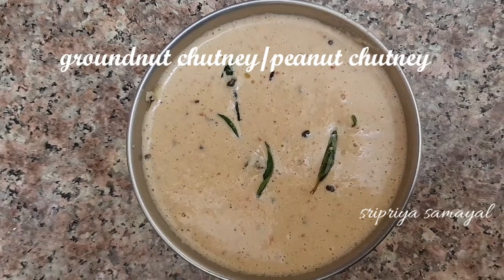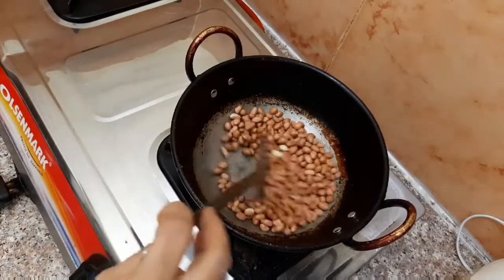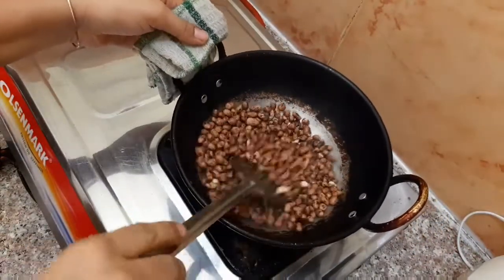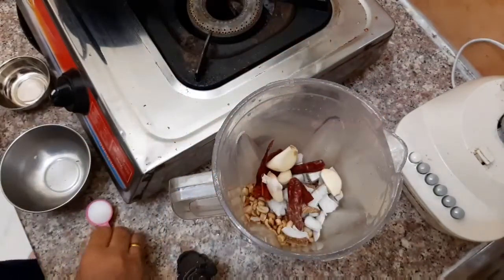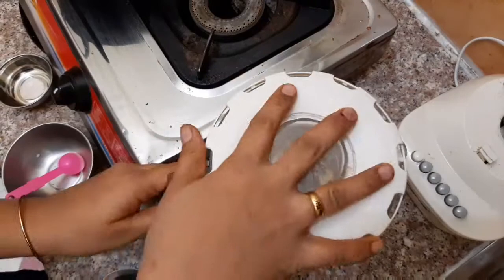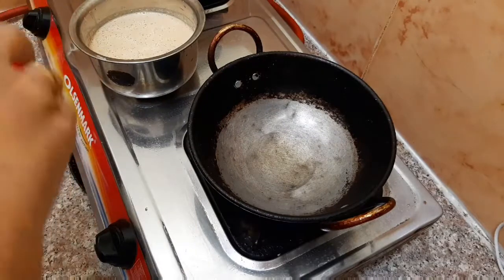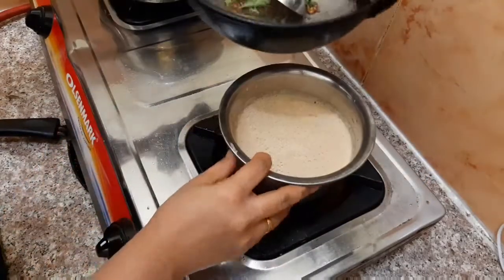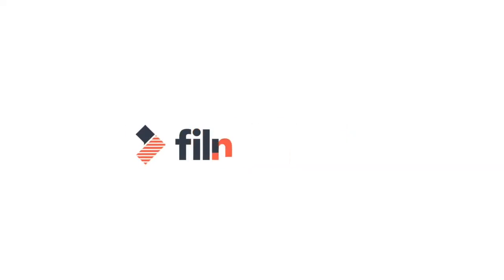Groundnut chutney/ peanut chutney/ groundnut chutney in tamil/groundnut recipes/ verkadalai chutney